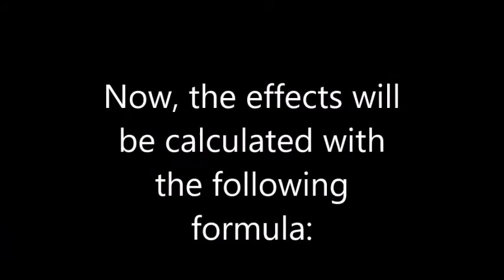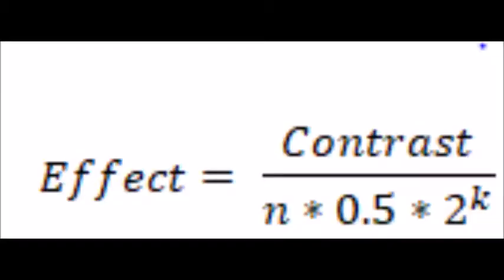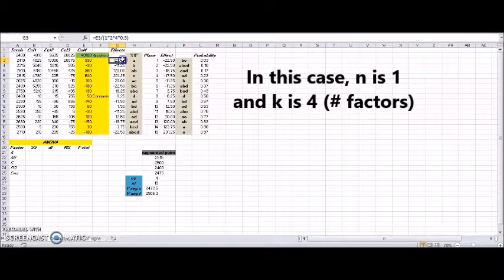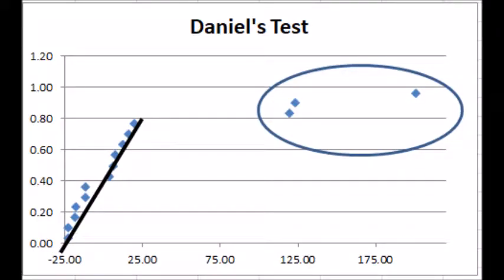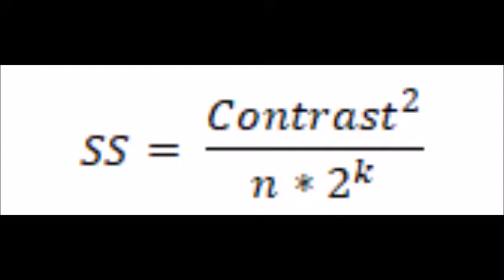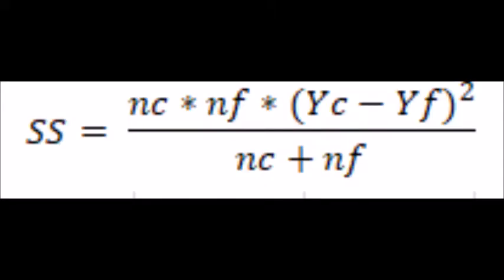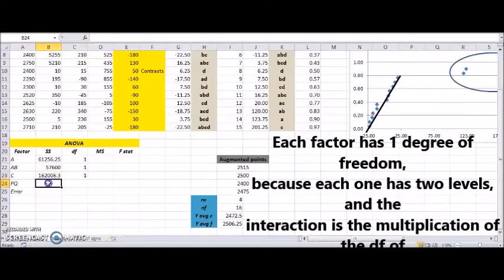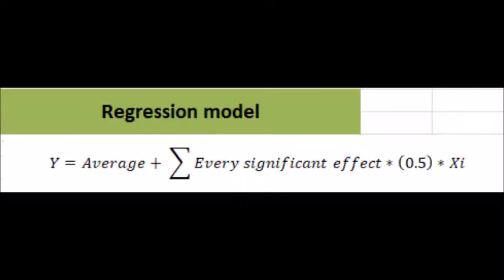PBL DOE 2018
Everardo Nuncio Flores
A01281575